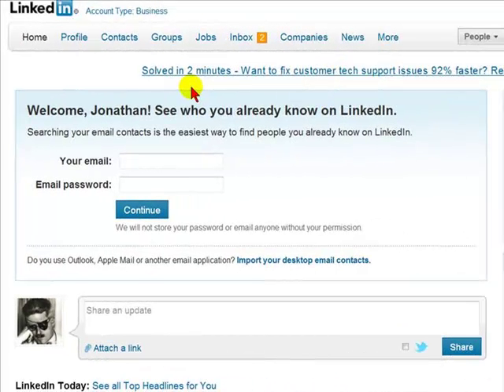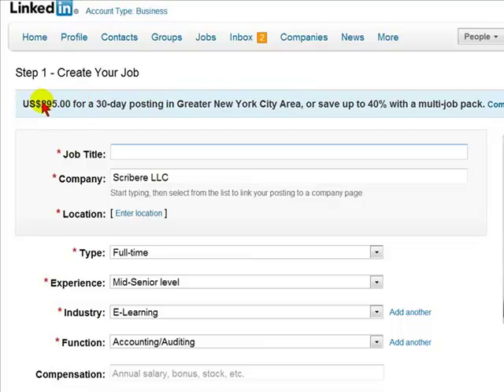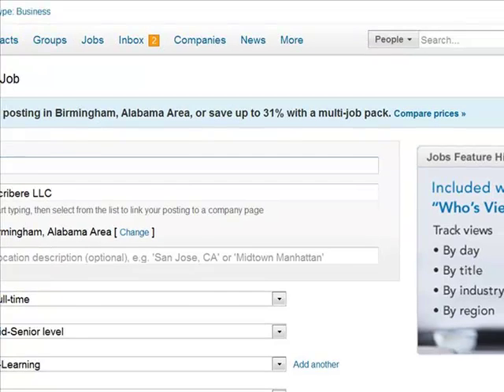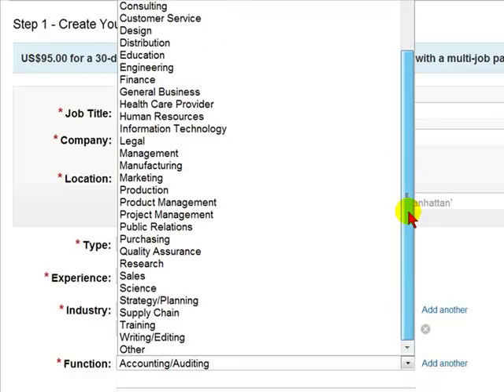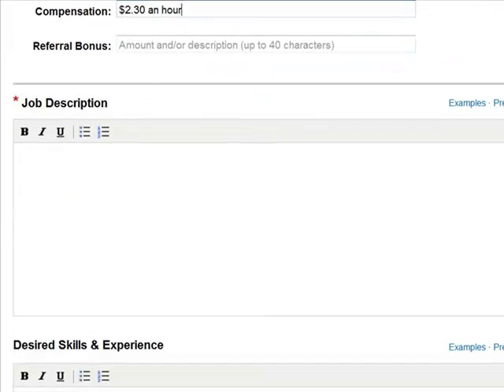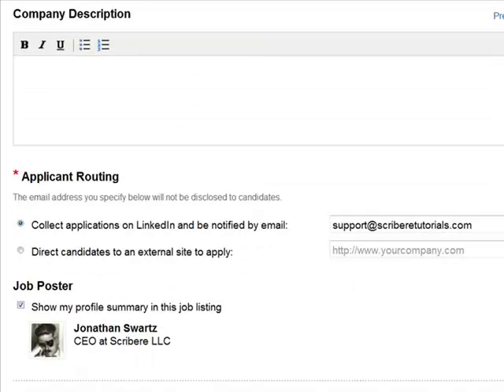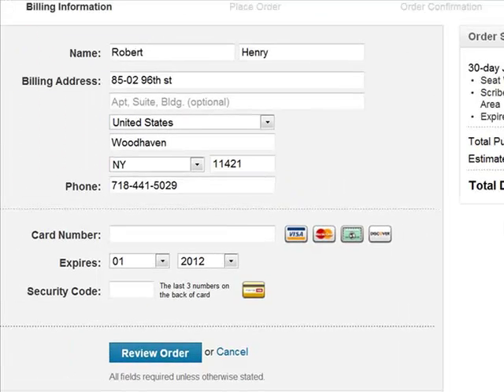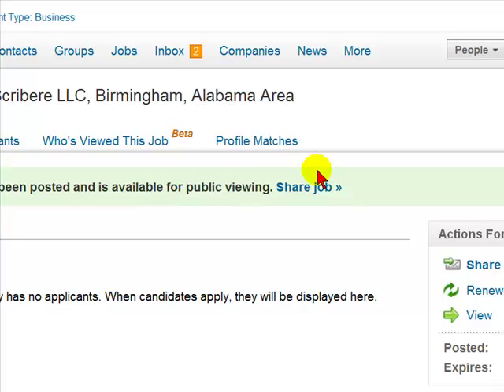Posting a Job Ad on LinkedIn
This and well over a 100 other video chaptes are available on the DVD "LinkedIn for Everyone" sold on Amazon.com, eBay and Scriberetutorials.com